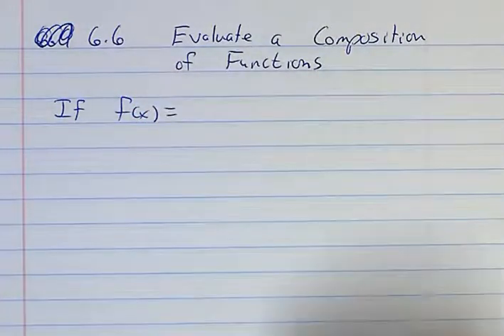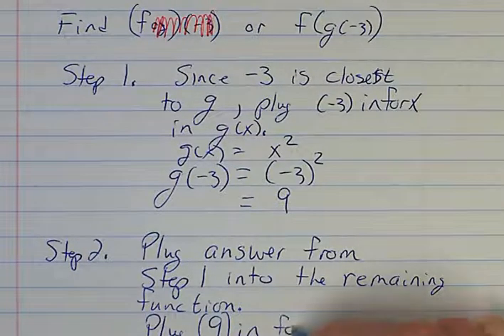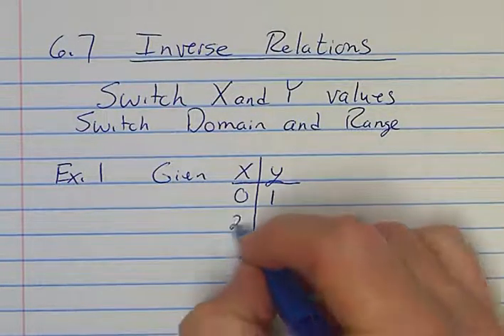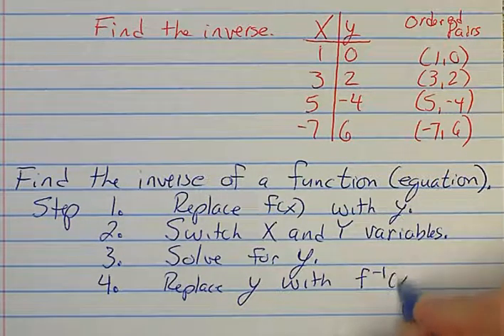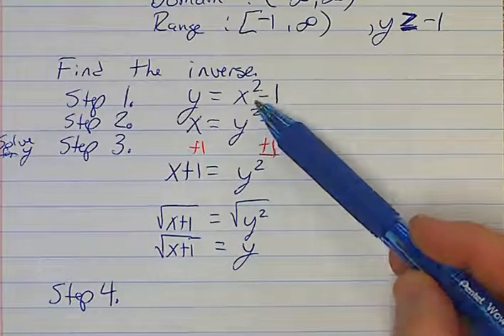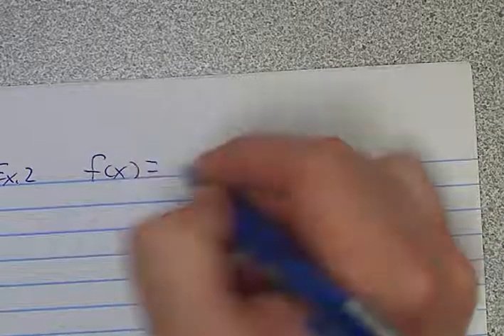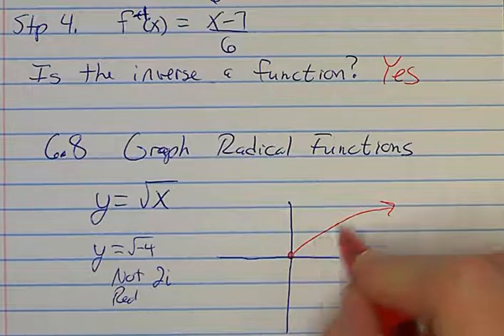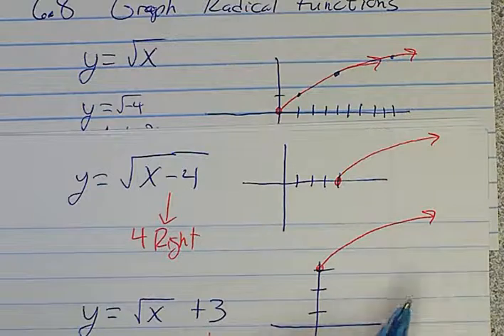6.7 Inverse and 6.8 intro